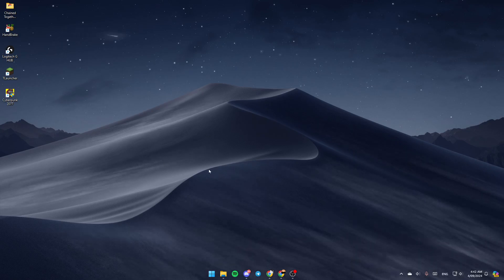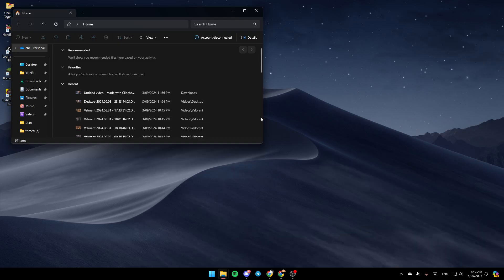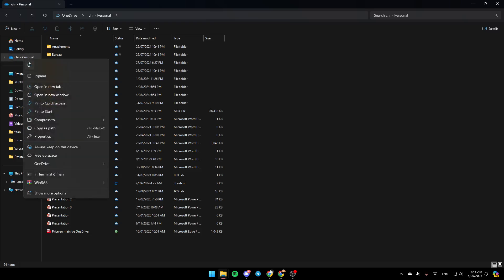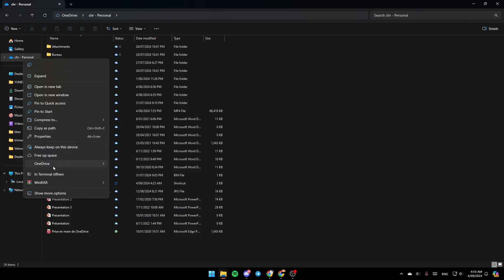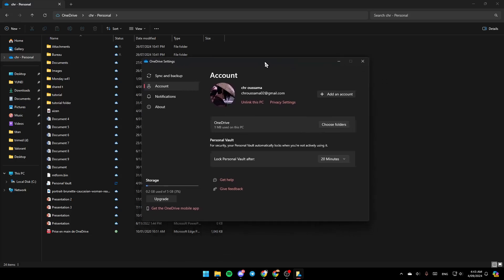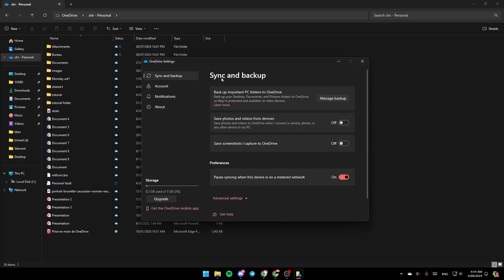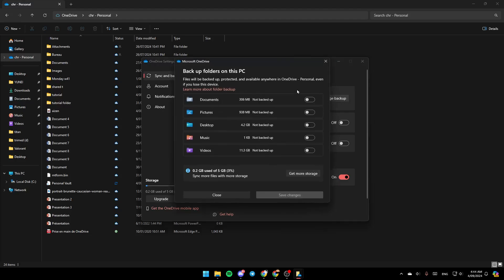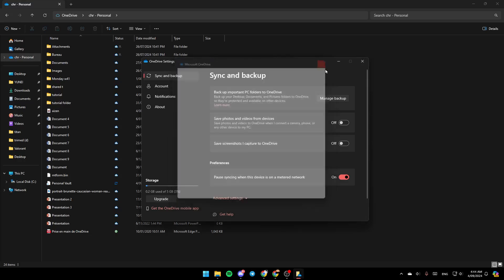How To Map OneDrive As A Network Drive Tutorial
Today we talk aboutmap onedrive as a network drive,how to map onedrive as a network drive,network drive,map network drive,map onedrive as network drive